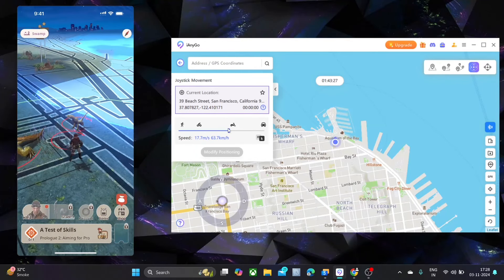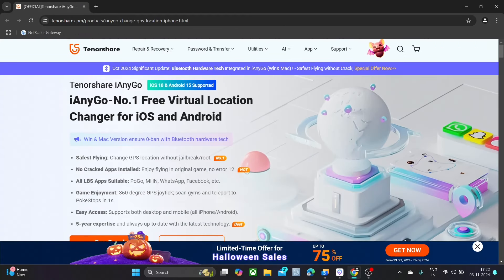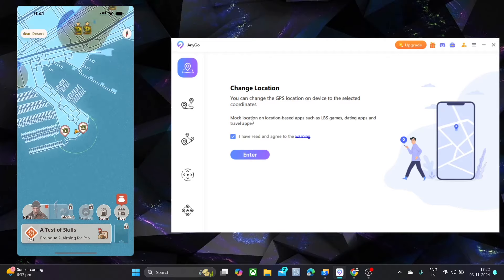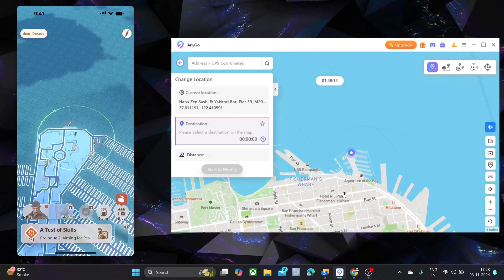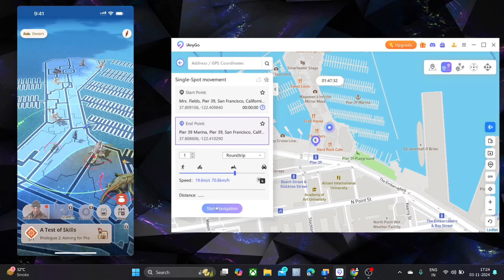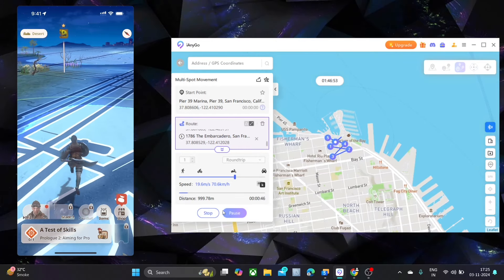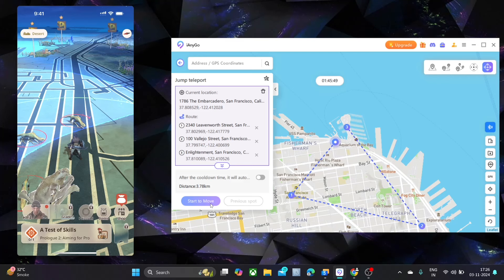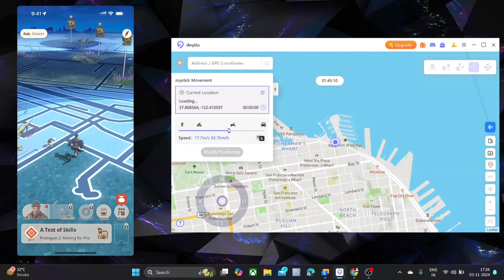“Monster Hunter Now Spoofer for iOS18 & Android | No Ban, Crack, Full Guide (2024)”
Tenorshare iAnyGo Help! In this video, I'll show you How to Fake GPS on Monster Hunter Now On iOS and Android | MHN Spoofer & iPhone Joystick using iAnyGo! 🎮🌍 Tall while keeping your account safe from bans.

📌 Key Features:

Teleportation: Instantly move anywhere in the world to find new monsters and resources. ✨🗺️
Joystick Mode: Control your character's movement easily without having to walk outside. 🕹️🚶‍♂️
Auto-Walk: Simulate walking automatically to complete tasks or hatch monster eggs. 🥚🚶‍♀️
Safe Spoofing: iAnyGo’s safety features effectively protect your account from bans. 🔒✅
Download iAnyGo now and start your monster-hunting adventure worldwide!